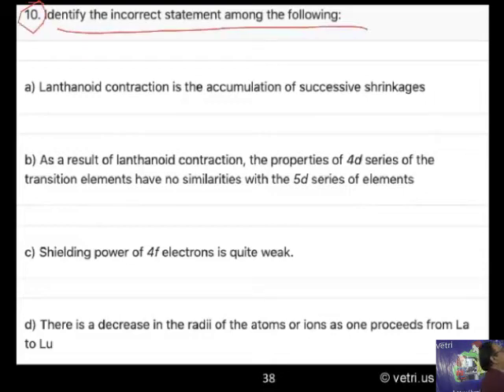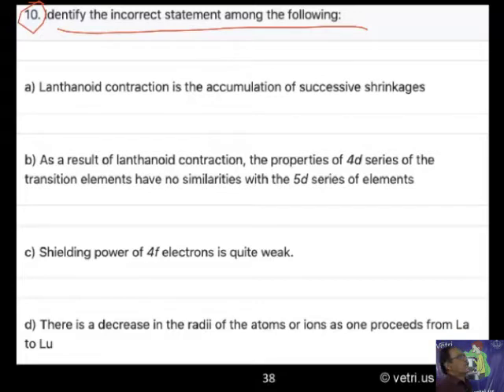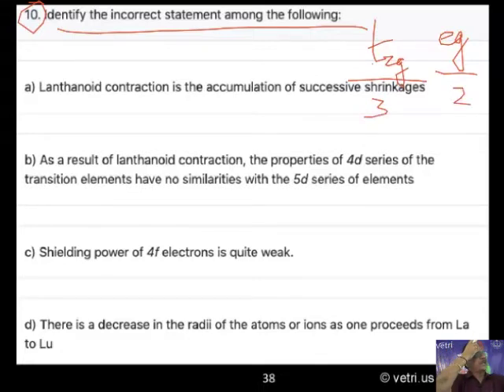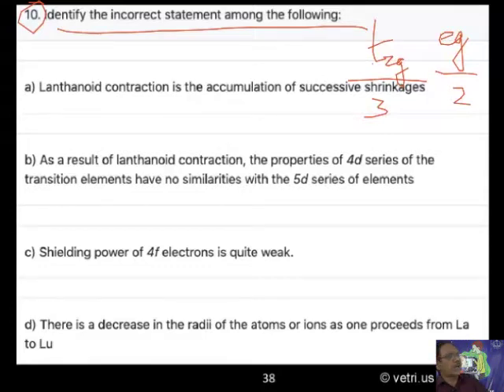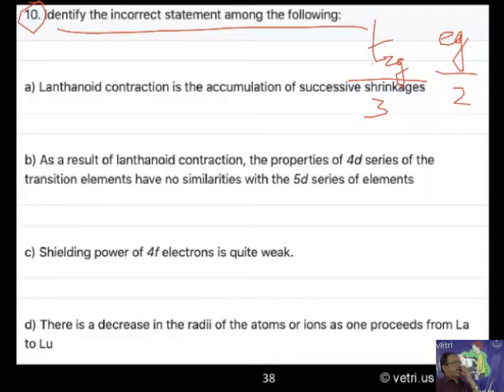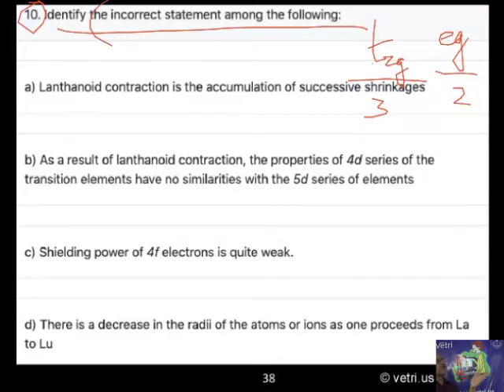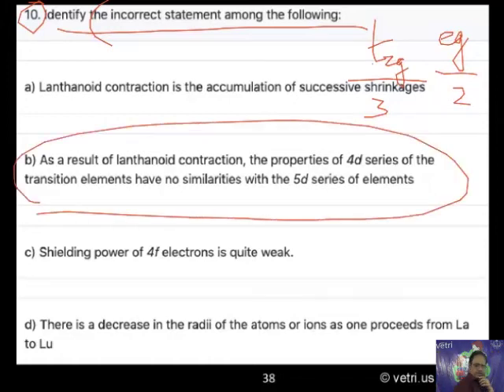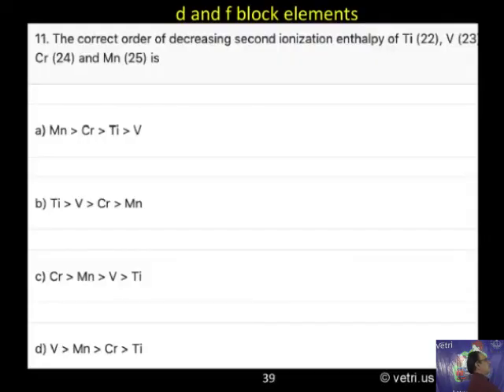Chemistry 2020 Test 21 Question 1 10